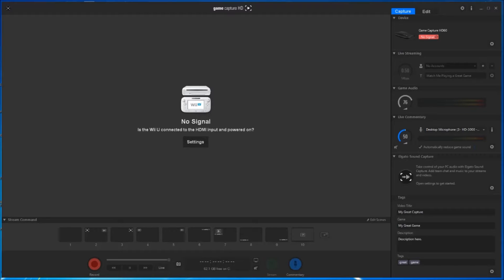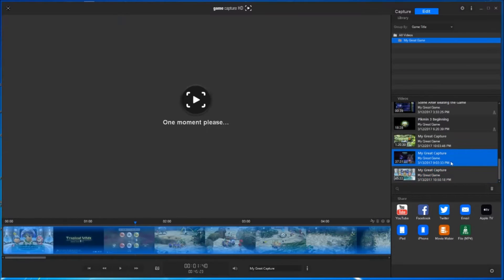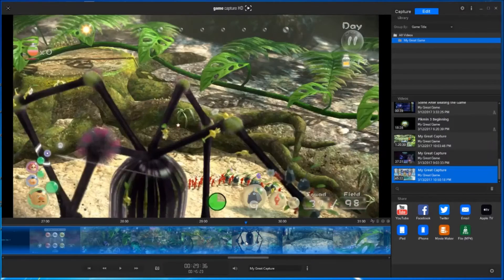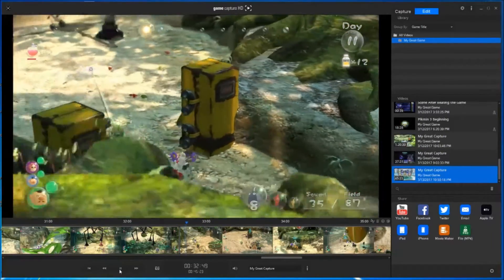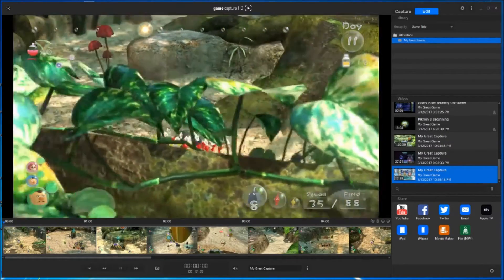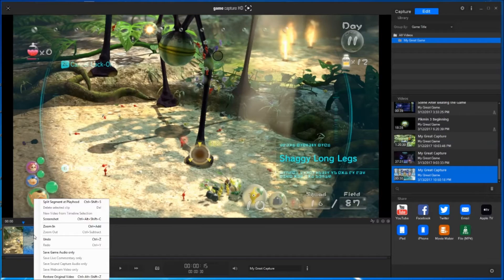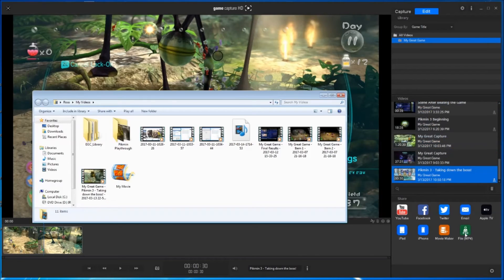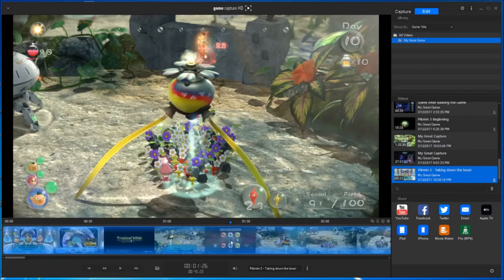Video Tutorial Guide - How to Cut / Edit / Save Clips Using Elgato Game Capture HD / HD60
Short video demonstrating how to cut, edit, and save desired clips / scenes using the Elgato Game Capture HD / HD60 program.